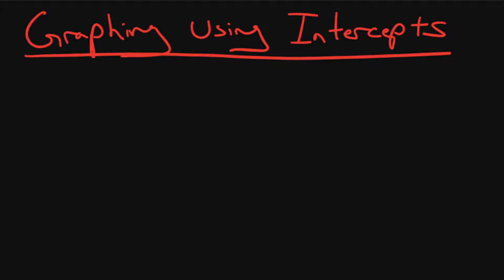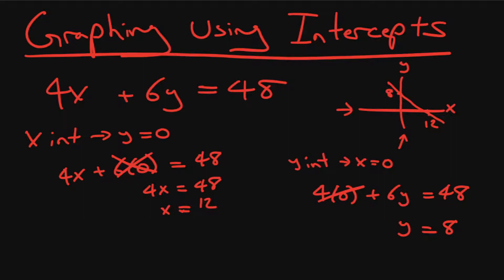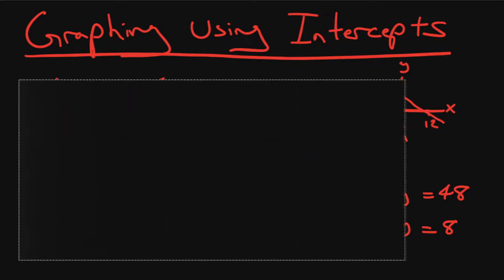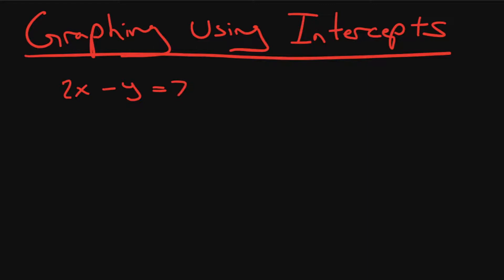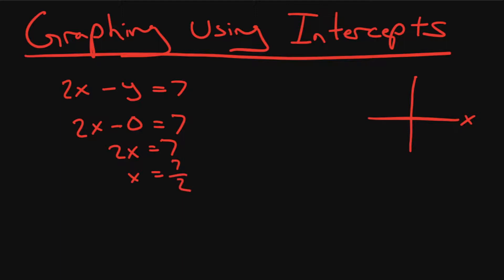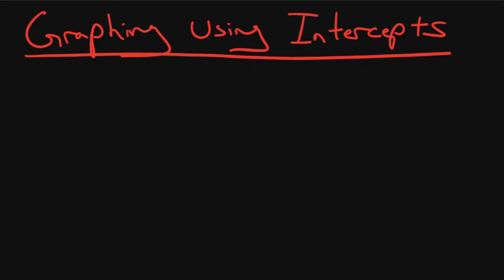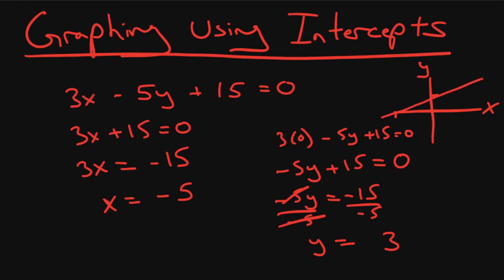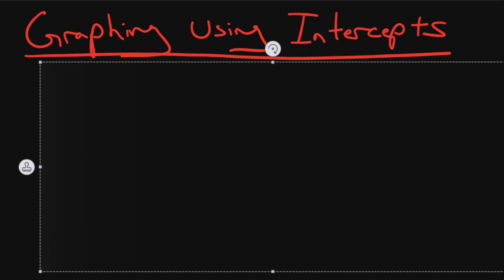ASMR Math Class - Graphing Using Intercepts - Male Whispering & Writing For Relaxation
Using the intercepts to graph slopes.